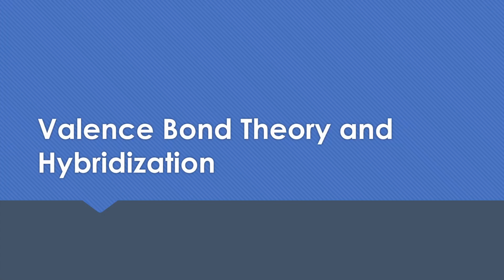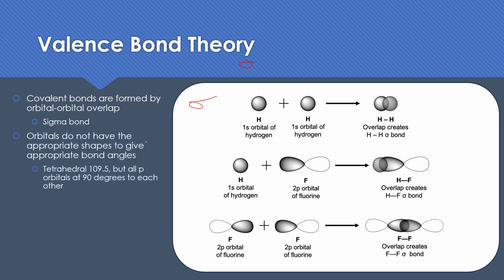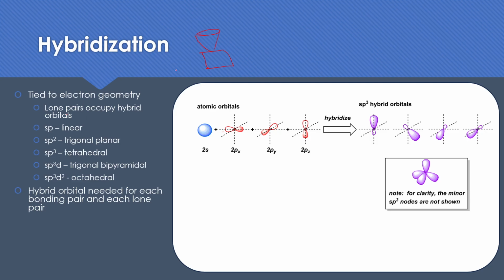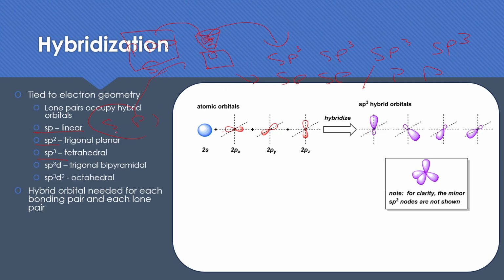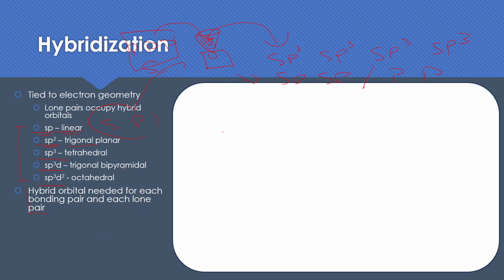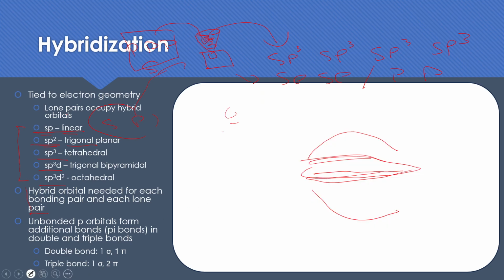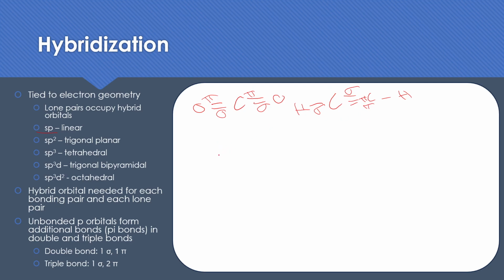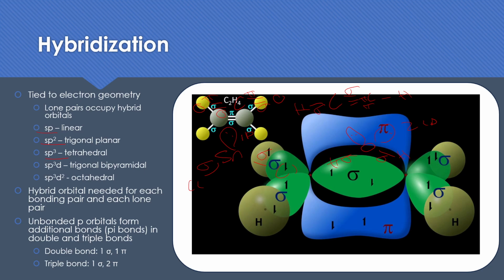51 - Valence Bond Theory and Hybridization